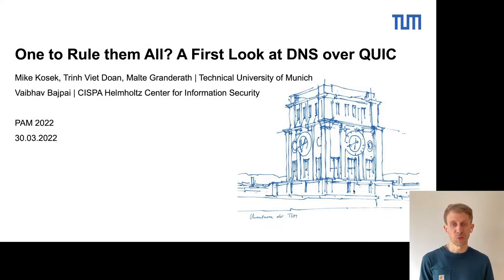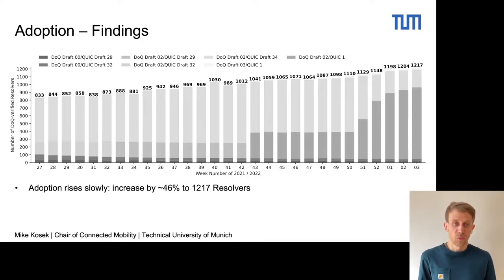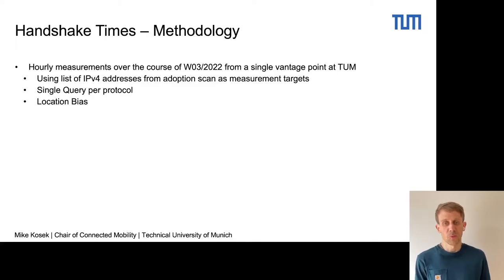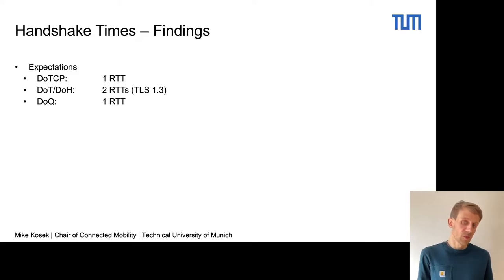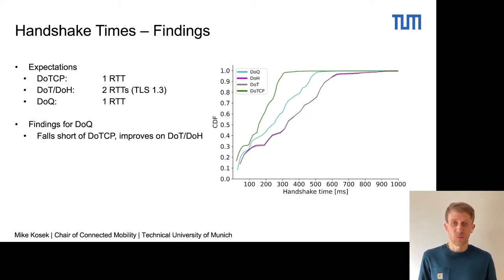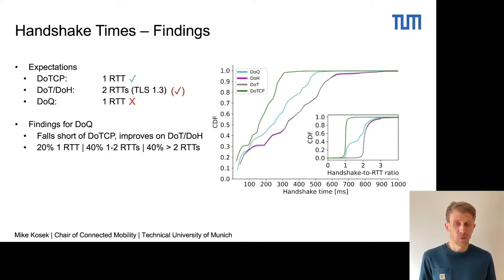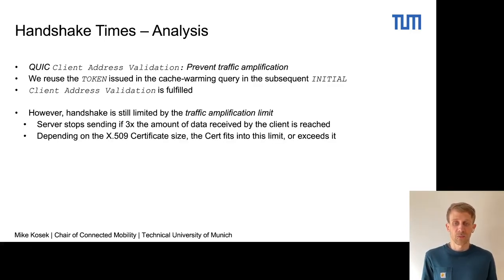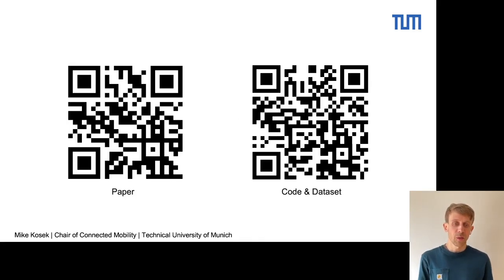Paper: One to Rule them All? A First Look at DNS over QUIC